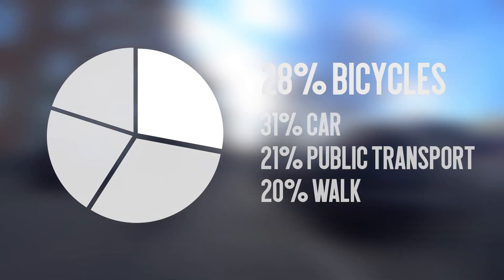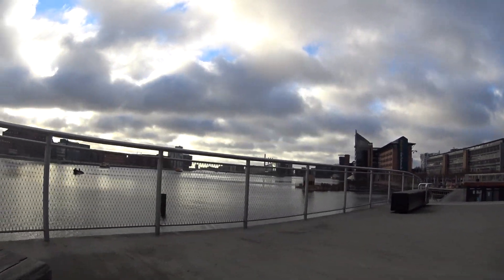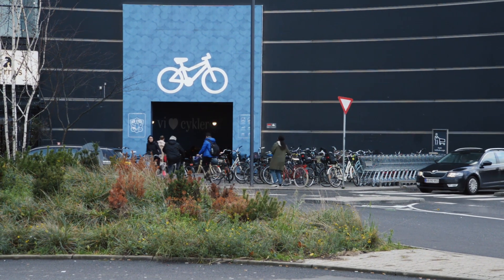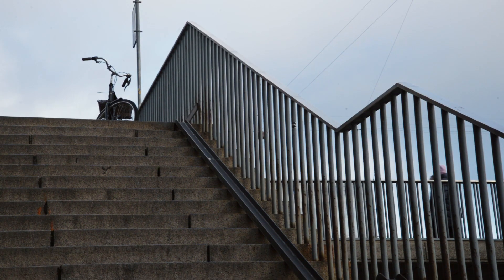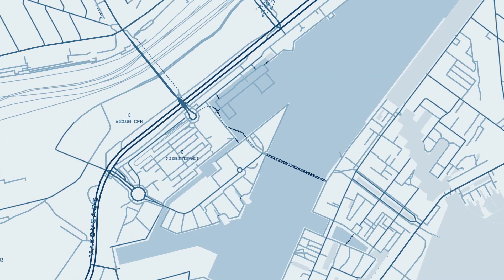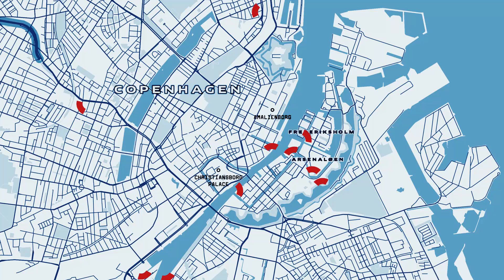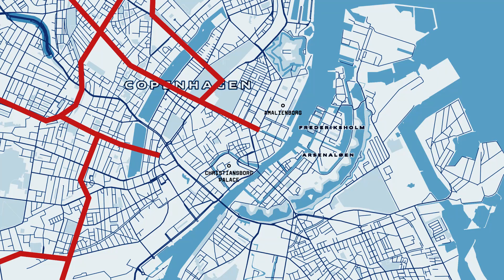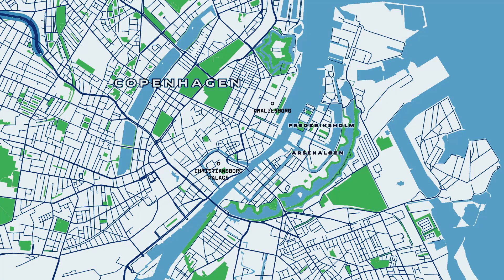Cycling in Copenhagen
Here is a short video I did as a trial to train for my future trip. It is not perfect but it is a beginning. I hope you will like it!
Copenhagen is a bicycle friendly city, I wanted to see it from my own eyes. It's pretty impressive.
If you have any comments leave them bellow I will be happy to know your feedback.

My gear:
MY CAMERA
MY MIC
MY LENS
MY BACKPACK
MY COMPUTER
MY DRONE
MY ACTION CAM
MY NOTE BOOK
MY TRIPOD
MY SD CARD STORAGE
MY HARD DRIVE
MY ND FILTER